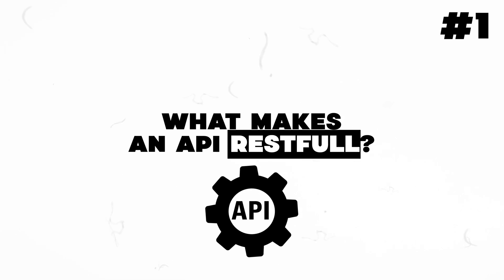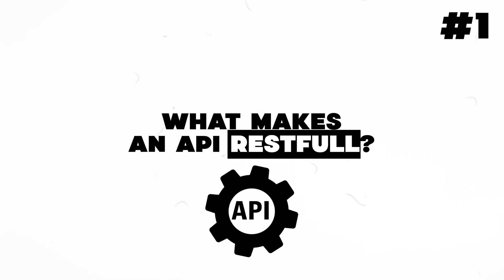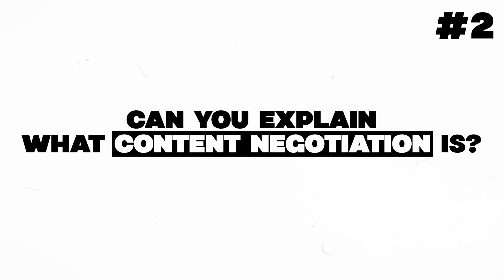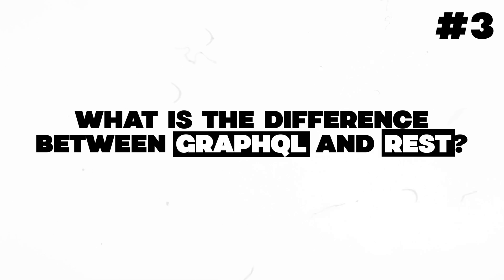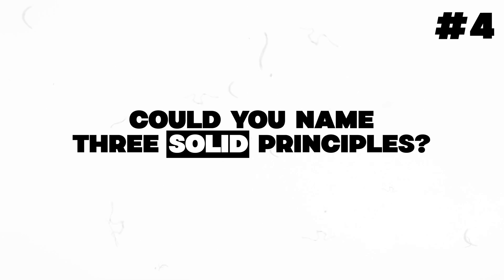Backend Interview Questions (Junior & Mid)